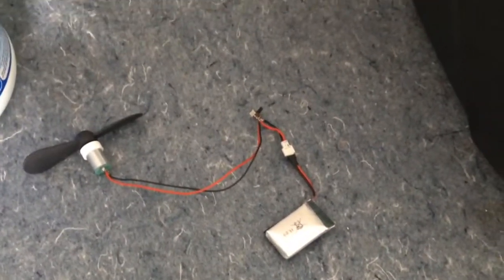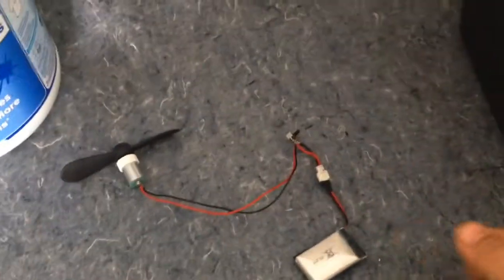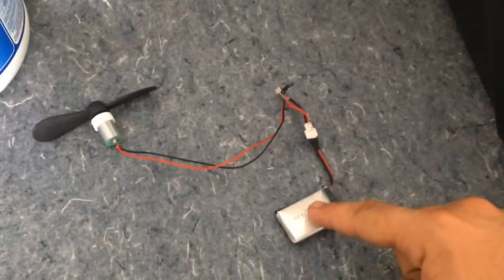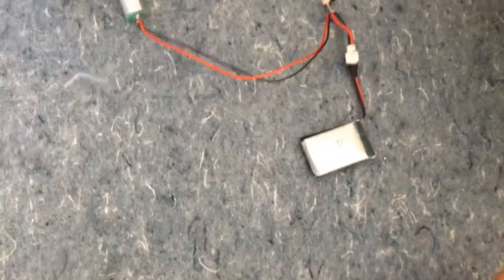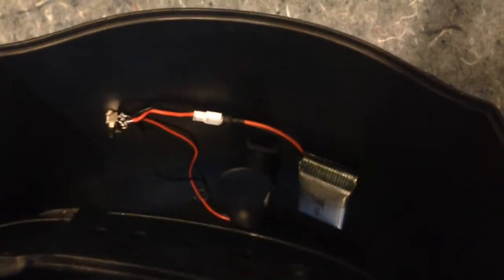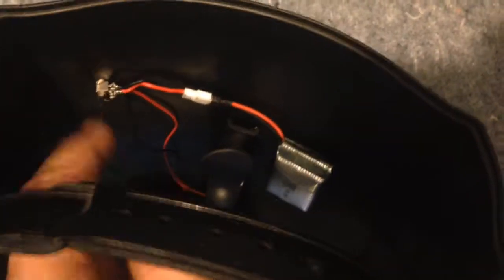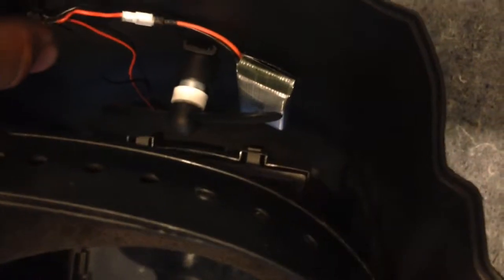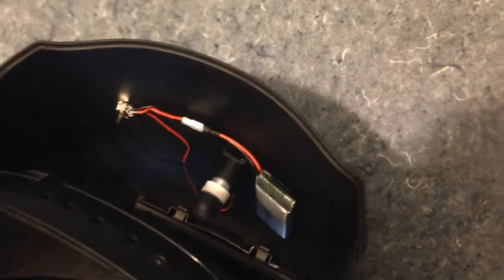Welding hood mod (built-in fan)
Cooling fan mod for welding helmet

link for USB fan